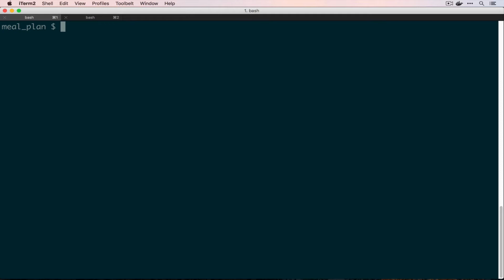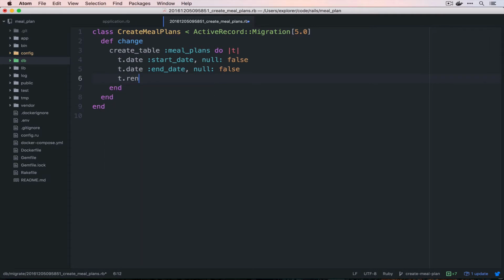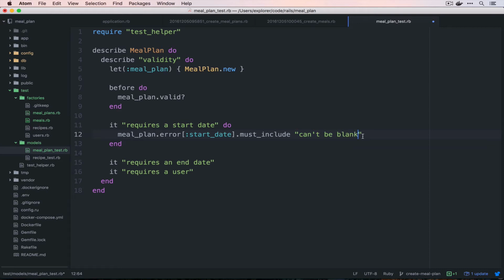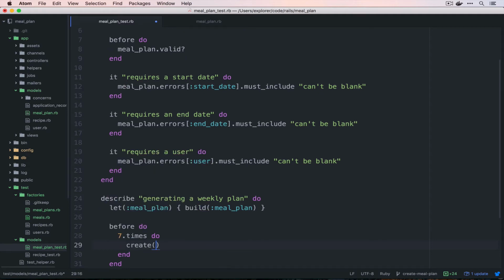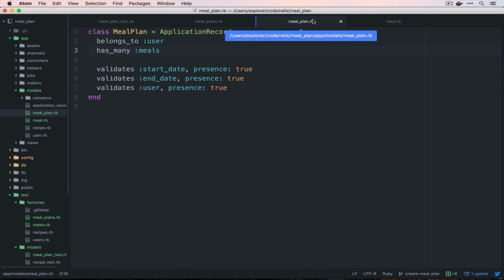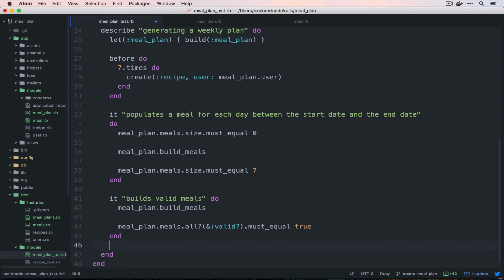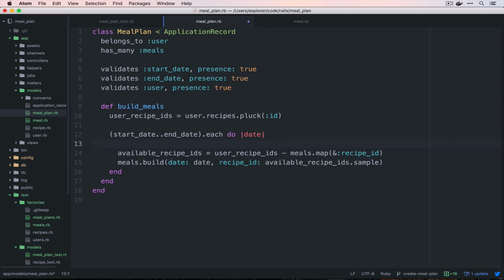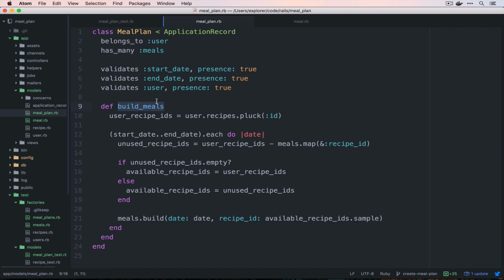Learn Ruby on Rails - Part 5 - Meal Planning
In this tutorial, we start building our flagship feature: meal planning. We tackle the initial meal plan generation in this application by creating the models we need (MealPlan and Meal). Test Driven Development is used to help us write an algorithm to pre-populate meals at random, ensuring that we're not duplicating recipes unless we absolutely need to.